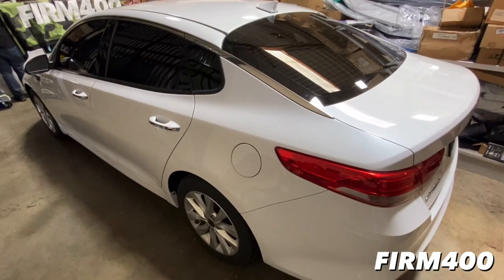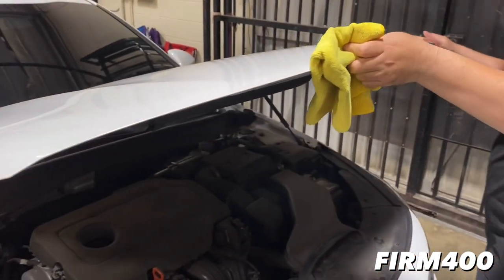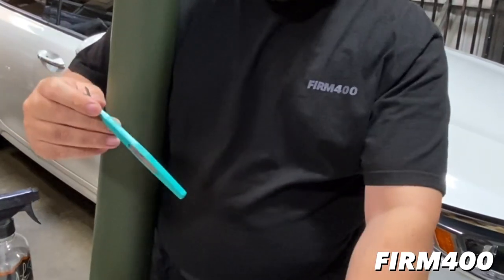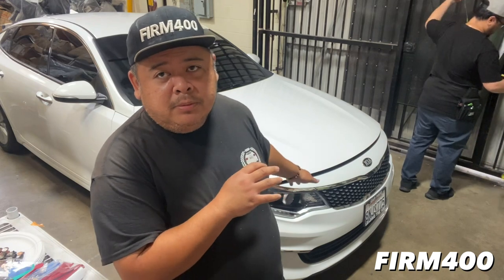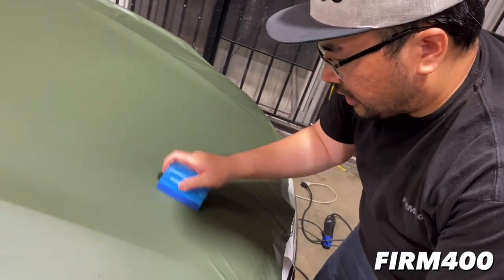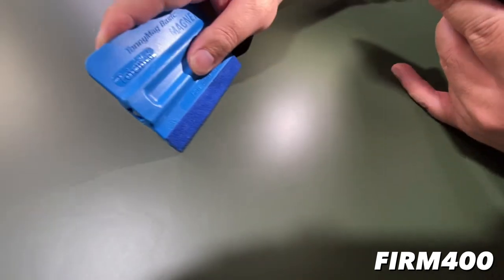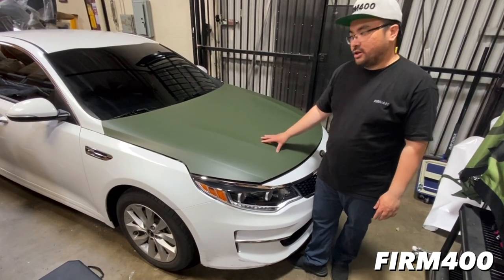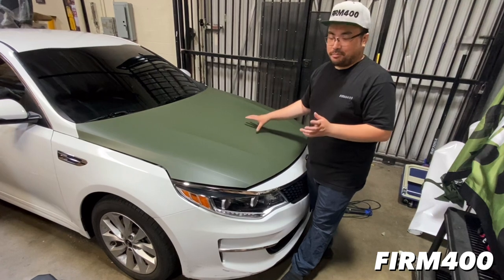2017 KIA OPTIMA HOOD WRAP WITH MILITARY GREEN 3M SERIES 2080 WRAP FILM - WRAP VLOG 1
Welcome Back To The Channel Firm400 Fam!! Our Wrap Vlog Is NOW LIVE On Our YouTube Channel! In This Vlog The Hood Wrap Installation Was The First Section Of The Color Change For Our Customer’s 2017 Kia Optima EX Sedan! The Customer Brought The Vehicle In On Easter Sunday & It Was Washed Prior To Dropping It Off. Even Though The Optima Was Washed We Still Did Our Part To Wipe The Vehicle Down Again To Make Sure That The Surface Of The Vehicle Was Clean & Clear Of Any Dirt and Dust Particles That Can Possibly Fail Areas When Wrap Film Is Installed On The Kia.

The Color Requested By The Customer Was The 3M Military Green Series 2080 Wrap Film Where We Just Completed The Hood Wrap On The Vehicle. The 3M Series 2080 Wrap Film Has Been A Good Experience So Far! The Film Adheres More Differently Than The Usual Material We Currently Use. And We Can’t Wait To Share With You More Wrap Vlogs About The 3M Military Green Color Change!